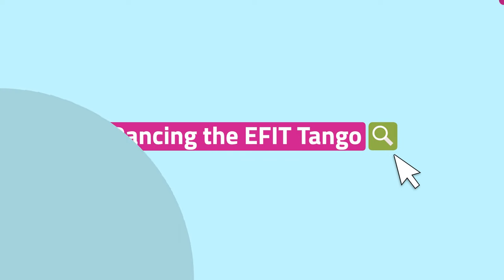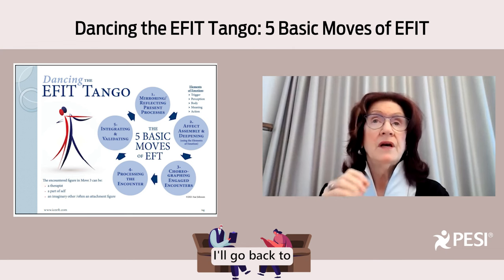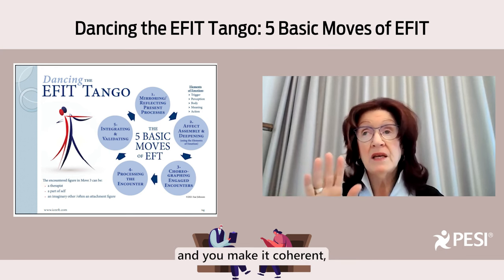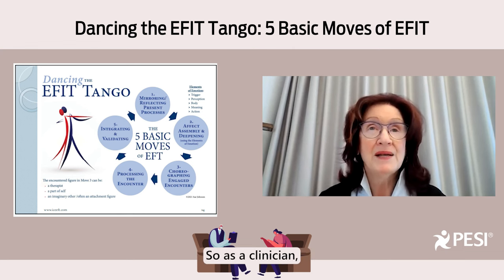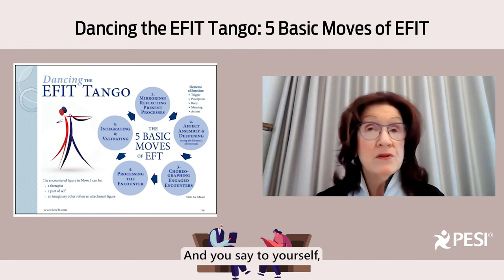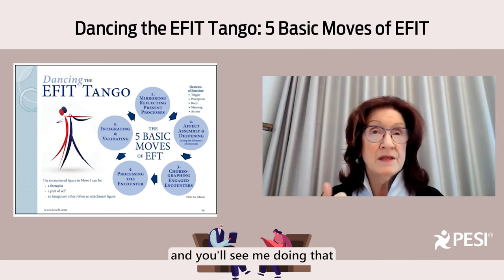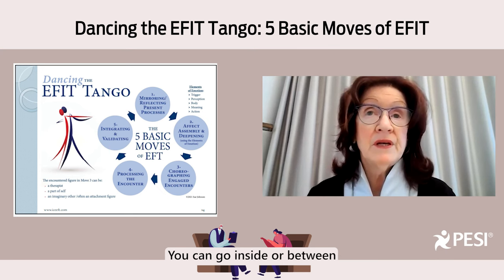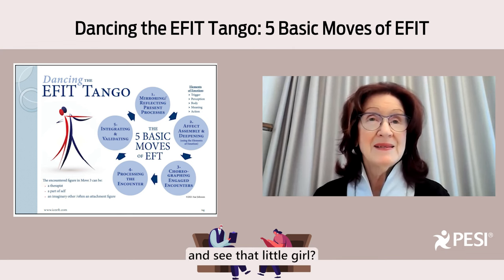Dancing the EFIT Tango: The 5 Basic Moves of Emotionally Focused Therapy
Dr. Sue Johnson, developer of Emotionally Focused Therapy (EFT) and Emotionally Focused Individual Therapy (EFIT) explains how to "dance the EFT tango" with clients using real client examples from her practice!

Want to learn more about how to lead your traumatized clients down the path of decreased symptoms, sustained growth, and authenticity?

Register for the Emotionally Focused Individual Therapy (EFIT) Level 1 Certificate Course with Drs. Sue Johnson and Leanne Campbell where you'll learn how to help your clients process their strong emotions through on-demand videos, clinical demonstrations, and self-directed exercises!

Explore how to transform your clients' lives and your practice